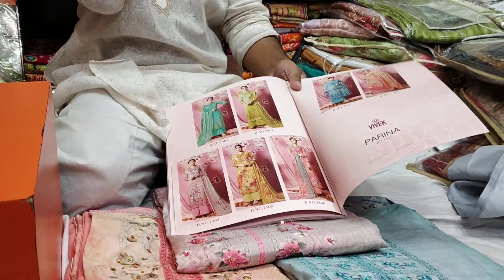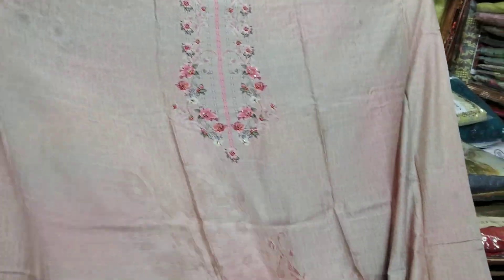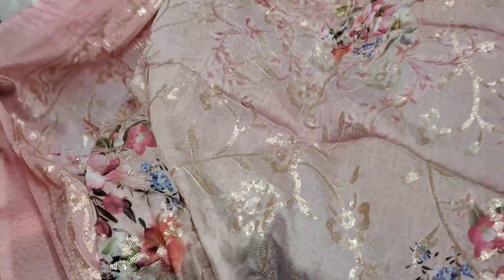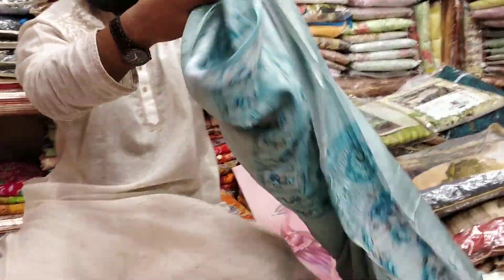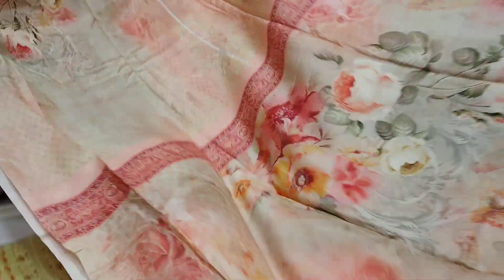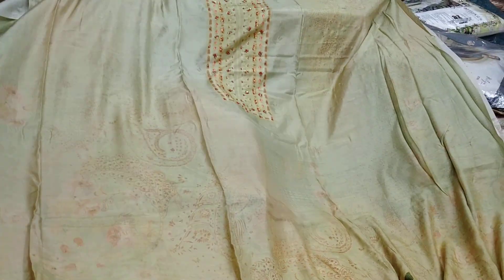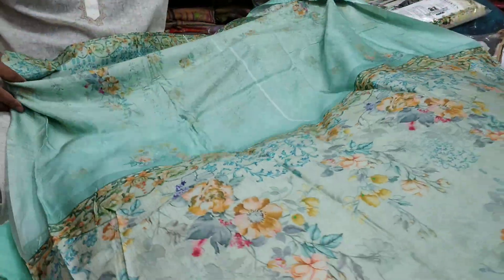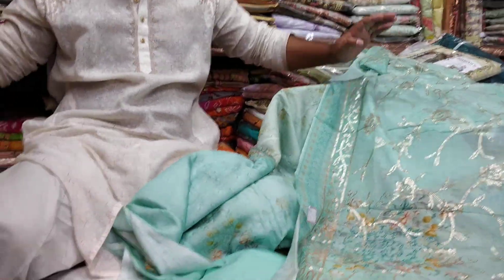রোজার শেষ জমকালো মন মাতানো ডিজাইনার থ্রি-পিছ কালেকশন কিনুন/last ramdan exiting 3 piece collection.